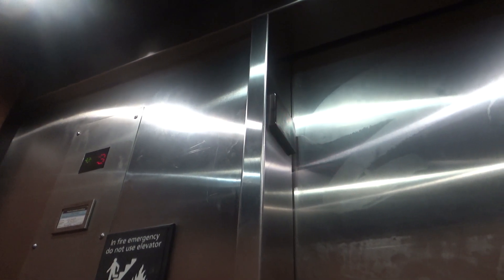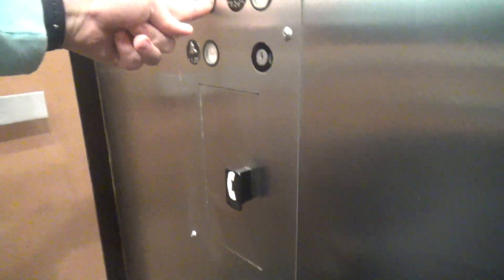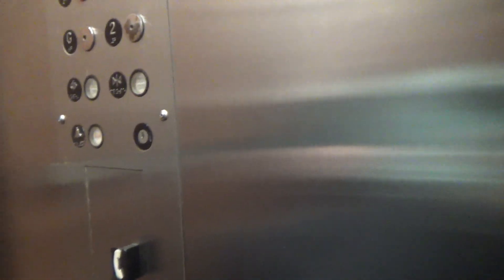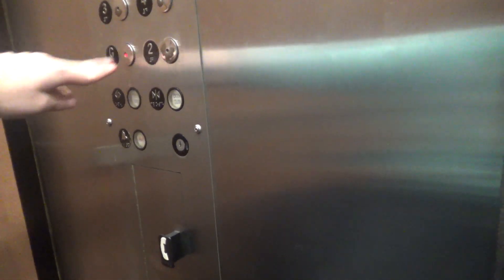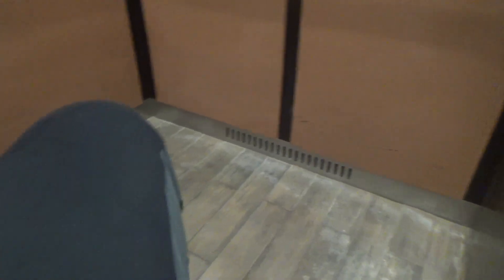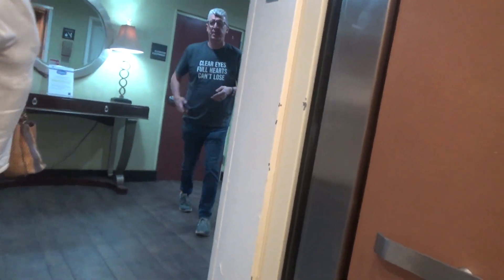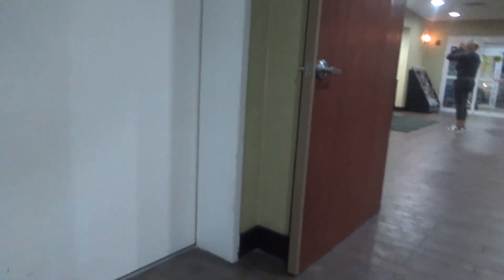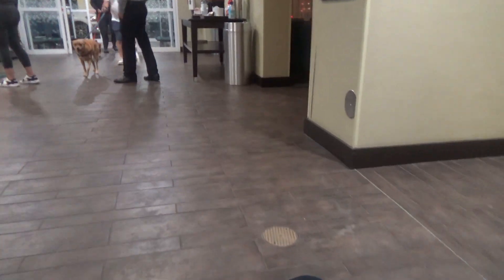Mowrey HIGHdraulic Elevators - Hampton Inn & Suites Savannah - I-95 South - Gateway - Savannah, GA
(Recorded on 2-1-23) I like Mowreys, but this place was SUPER BUSY to film these elevators!

Elevator Information
Brand: Mowrey
Fixtures: Vandalik
Floors Served: 6